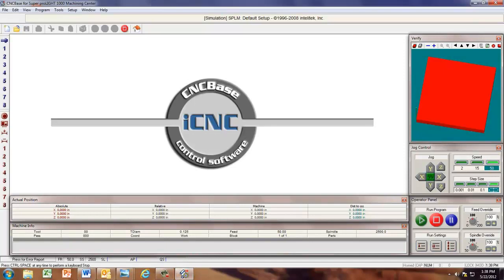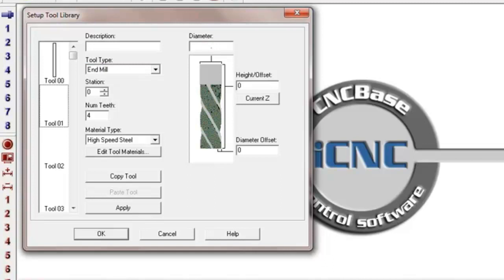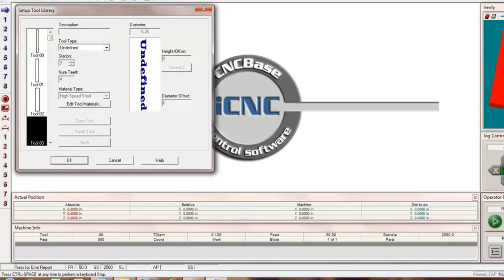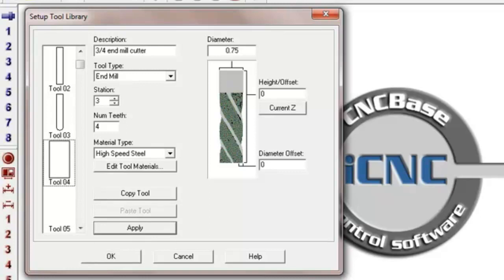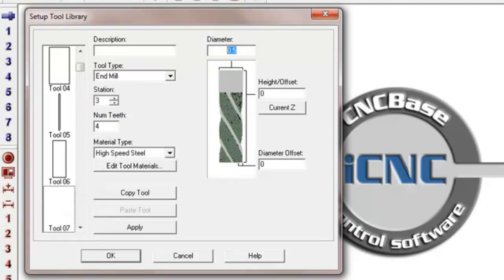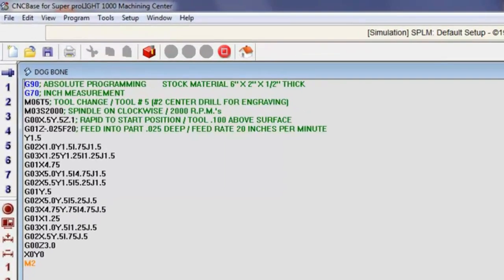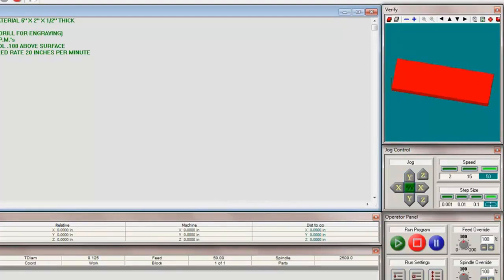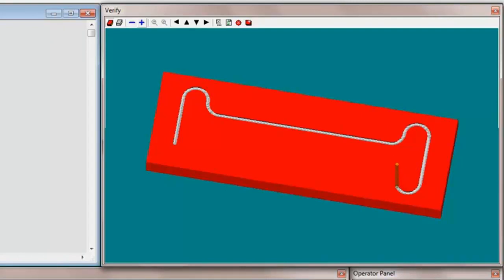CNC Base Tool Library Set-Up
This video was created for MTT 250 to demonstrate how to set up the CNC Base Tool library. It was created by Mike Morris at OCtech.

This workforce solution was funded by a grant awarded by the U.S. Department of Labor's Employment and Training Administration. The solution was created by the grantee and does not necessarily reflect the official position of the U.S. Department of Labor. The Department of Labor makes no guarantees, warranties, or assurances of any kind, express or implied, with respect to such information, including any information on linked sites, and including, but not limited to accuracy of the information or its completeness, timeliness, usefulness, adequacy, continued availability or ownership.

To view a copy of this license, or send a letter to Creative Commons, 444 Castro Street, Suite 900, Mountain View, California, 94041, USA.